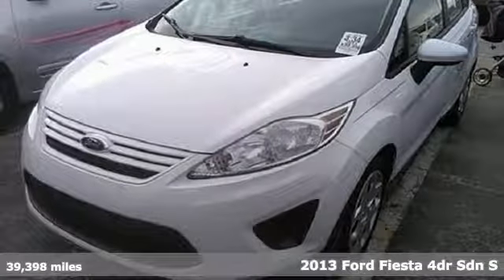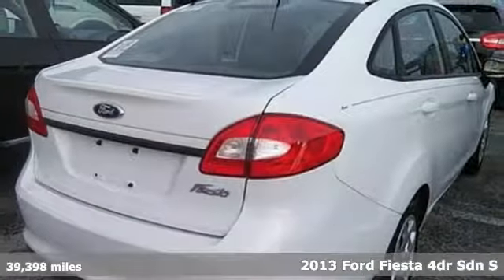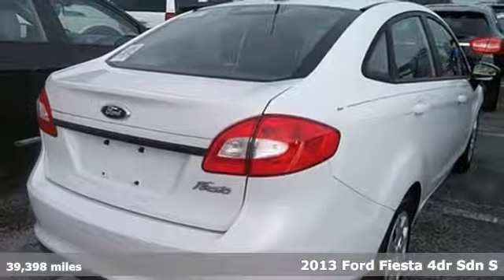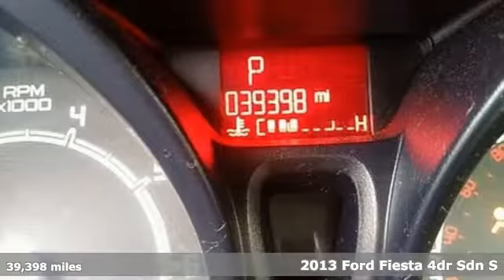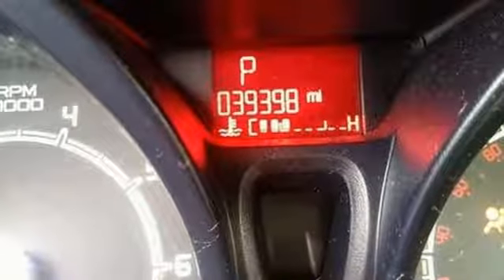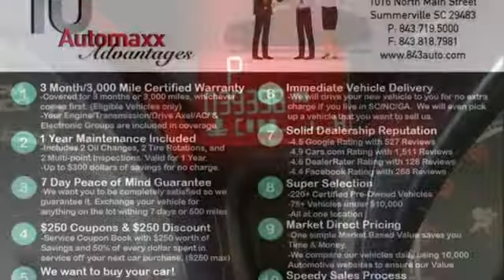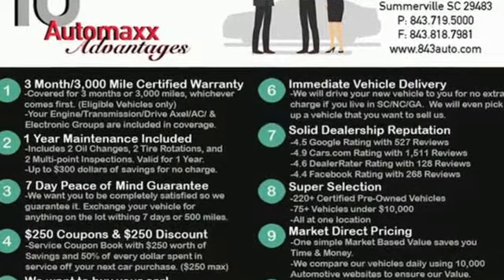2013 Ford Fiesta Summerville, SC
Year: 2013
Make: Ford
Model: Fiesta
Trim: S
Engine: 1.6L I4 Ti-VCT
Transmission: 5-Speed Manual
Color: White
Interior: Charcoal Black/Light Stone
Mileage: 39398
Stock #: E4479
VIN: 3FADP4AJ7DM223950
Certified.brCertification Program Details: 3 month/3000 Miles Certified Warrantybr*CLEAN CARFAX, *Certified Pre-Owned 3 month/ 3,000 Mile Warranty, *NON-SMOKER, *AUX INPUT, *XM RADIO.brbrAwards:br * 2013 IIHS Top Safety Pick * 2013 KBB.com Brand Image AwardsbrReviews:brbr * If you're looking for a fuel-efficient small car, but you don't want to sacrifice the interior quality or modern features usually found only on larger, more expensive models, the 2013 Ford Fiesta sub-compact is an easy choice. Source: KBB.combr * Sporty driving dynamics; refined yet lively engine; strong fuel economy; welcoming cabin; available luxury features. Source: EdmundsbrbrbrIf there is any information or extra photos you need that you don't see listed, we will walk out to the vehicle and text them directly to you! JUST ASK!

Address:
1016 N Main Street